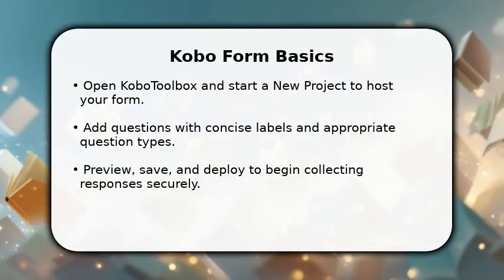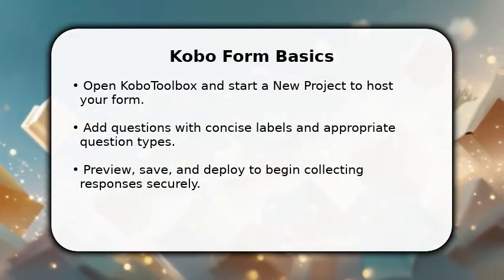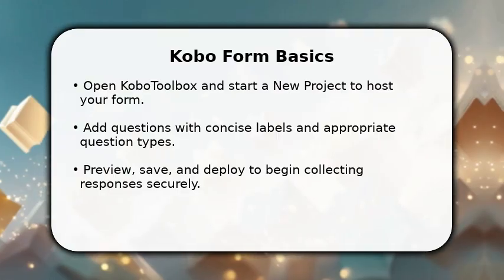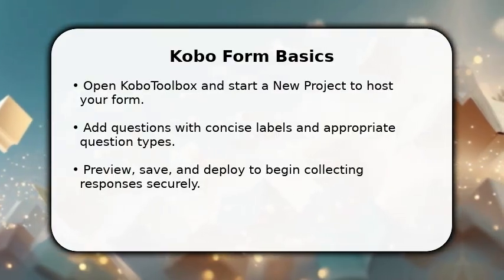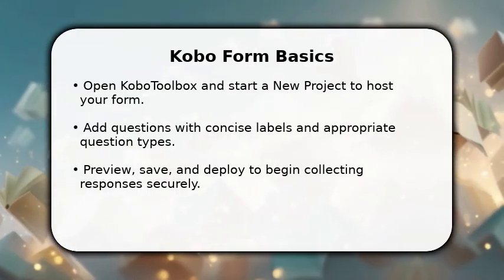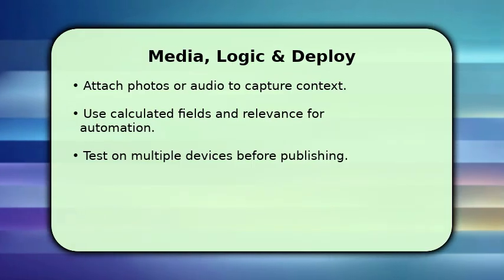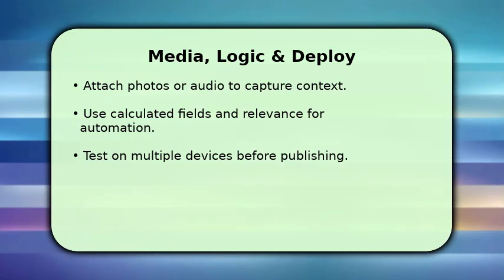How to Create Kobo Form - Easy Guide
How to Create Kobo Form - Easy Guide | 🔒 Surfshark VPN Deal — Stay private and secure. $1.99/mo + 3 Months Free ▸

Learn the step-by-step process of creating a Kobo Form for various purposes. This video guide covers essential tips and tricks to design, print, and use your own custom forms efficiently.

Kobo Form creation, custom form templates, printable documents, form printing process, designing Kobo Form, useful for surveys or registrations, step-by-step guide